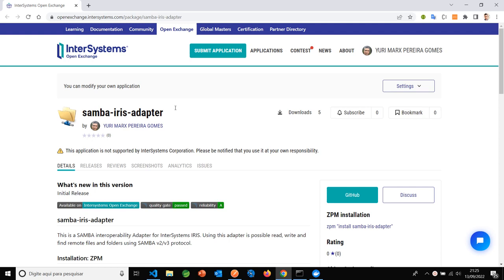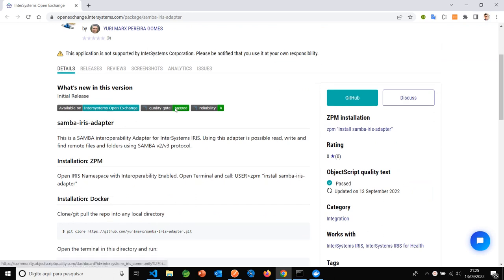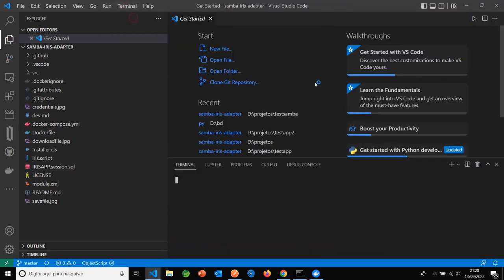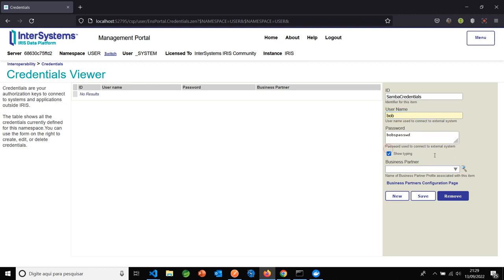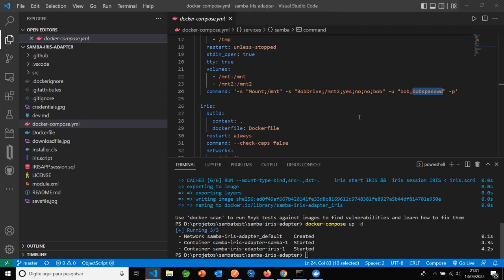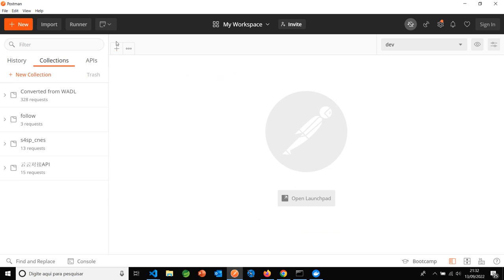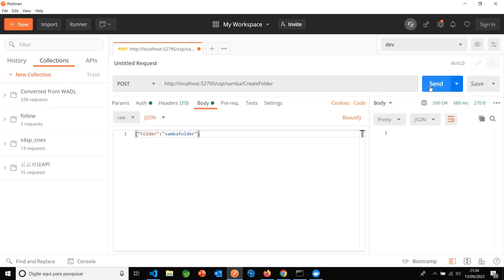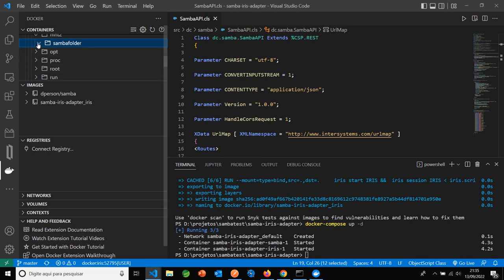List, Download and Upload Files using InterSystems IRIS and Samba Protocol SMB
This video presents Intersystems IRIS Interoperability platform running smbprotocol (Python Library) do integrate any application with corporate remote folders.